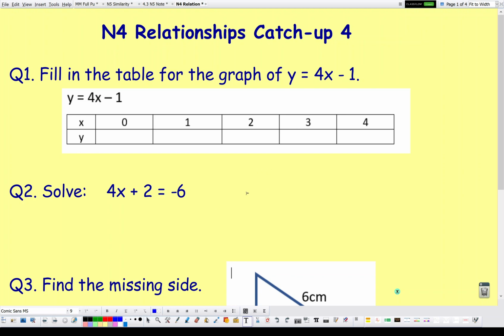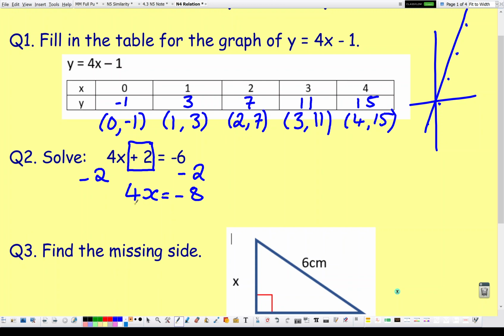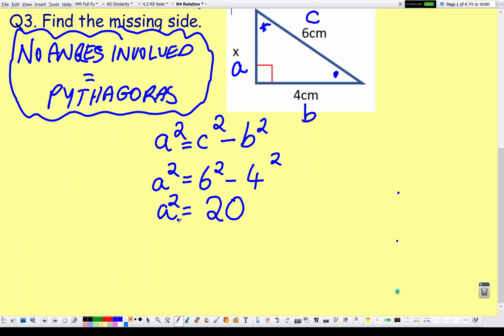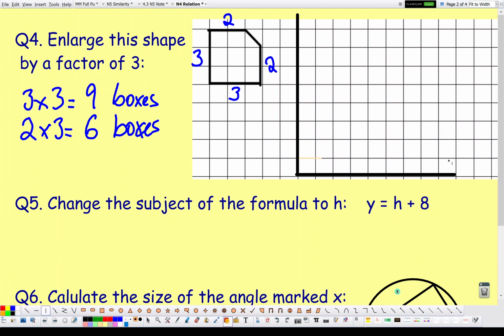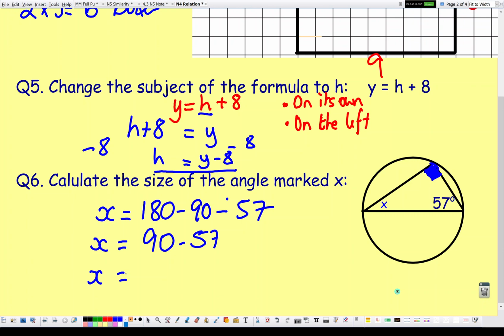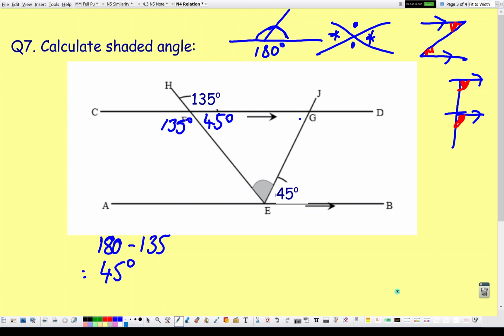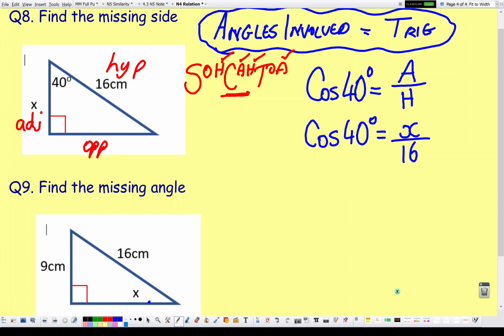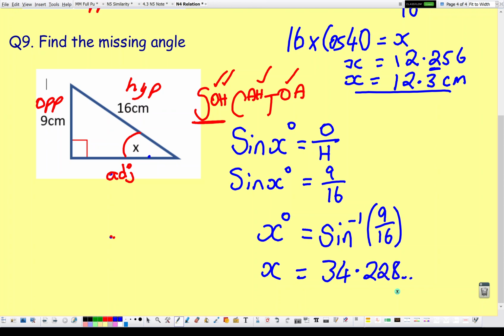N4 Rel Unit Recap Check Up 4